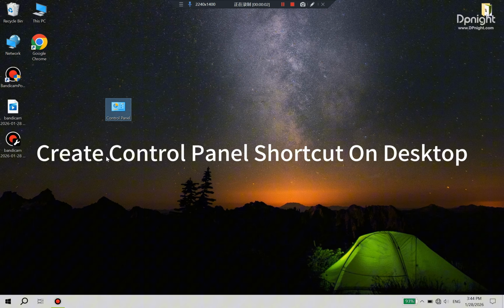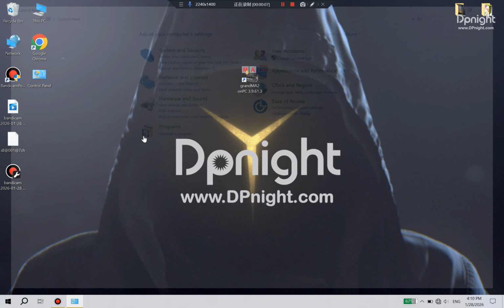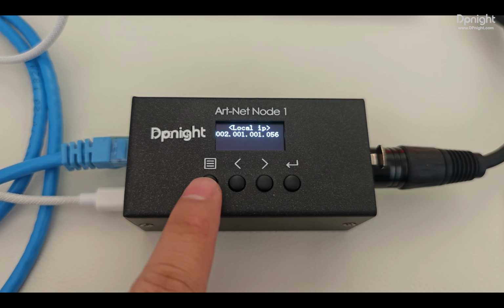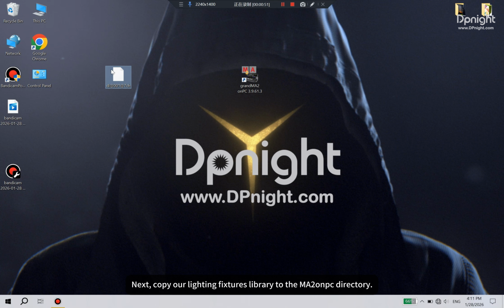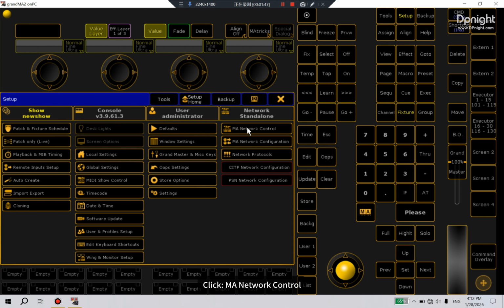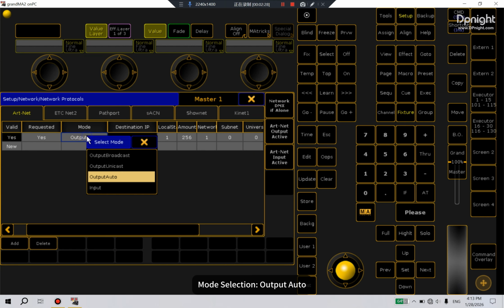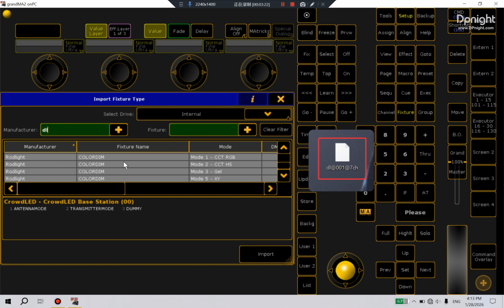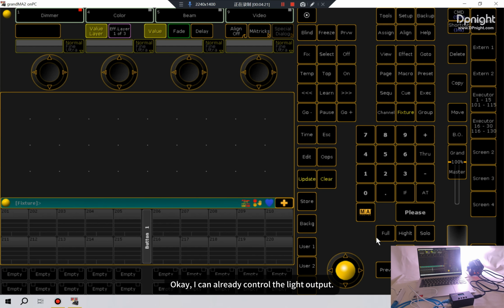DP-CR001R - How to Connect MA2 onPC to an Art-Net Node and Output to Lighting Fixtures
👋 Welcome to DPnight Channel!

Today, we bring you： DP-CR001R - How to Connect MA2 onPC to an Art-Net Node and Output to Lighting Fixtures Tutorial Video： | DPnight

🔍 Product Specifications & Details:
One standard DMX512 data output port is provided
It can input 1 channel of ArtNet data and output 1 channel of DMX512 data; (A total of 512 channels can be output)
ArtNet and DMX512 protocols are supported
Bidirectional Conversion: Bidirectional data transmission is supported, which can convert Art-Net network signals to DMX512 signals, and can also backhaul DMX signals to Art-Net networks
1 Type-C power supply port (DC 5V/500mA), which can be powered by the USB port of the computer;
All network configuration parameters can be directly modified via the built-in buttons and OLED display (no need to connect to a computer to set up)
The small and delicate size makes it easy to store and carry.
Art-Net data can be distributed over the network using other Art-Net enabled software, consoles, and controllers.
Compatible with major lighting consoles (e.g. MA or Tiger touch) and is often used to expand the output port.

📢 Follow us for more tutorials & product updates!

🔹 About Us
DPnight - Your trusted provider of professional stage lighting control solutions.

We focus on the research and development as well as manufacturing of stage lighting control systems, covering DMX controller, RDM/DMX splitter, Art-Net/sACN node devices,  intelligent dimmers, DMX relays, and optical and network switching solutions, dedicated to providing high stability and high compatibility technical support and a complete product chain for stage lighting systems.

💡 Thank you for your support, and we look forward to your feedback